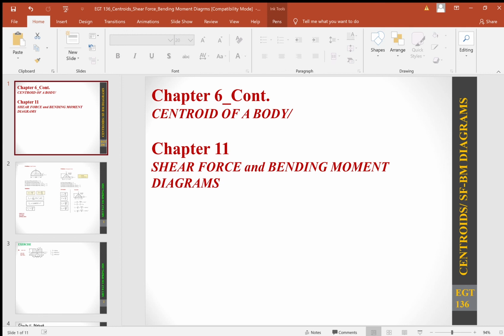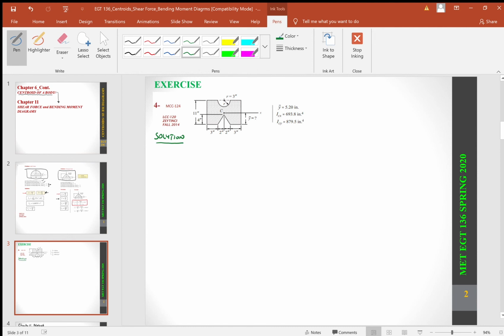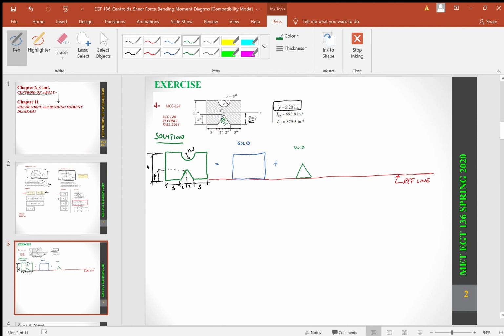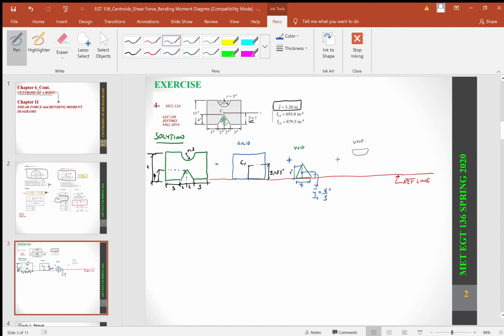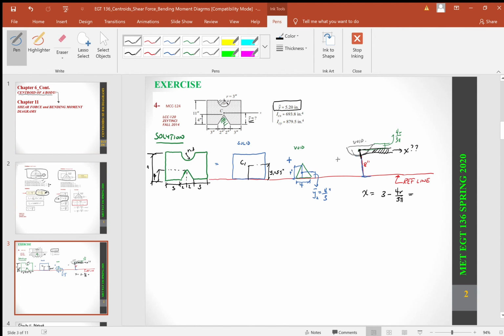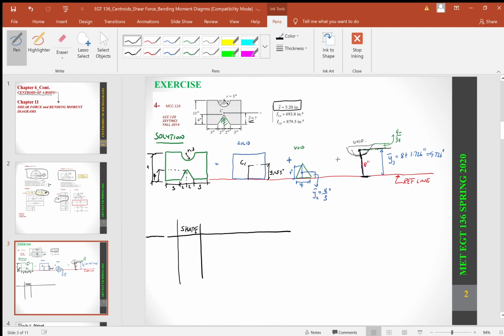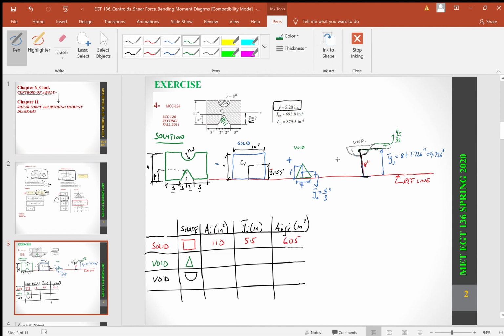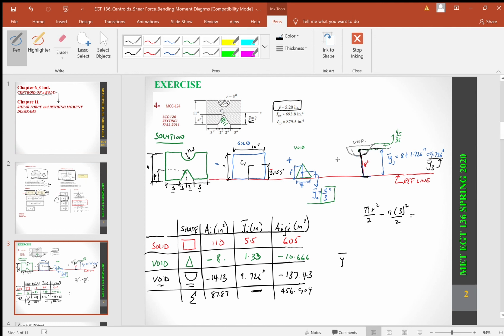Simplifying how to calculate Centroids